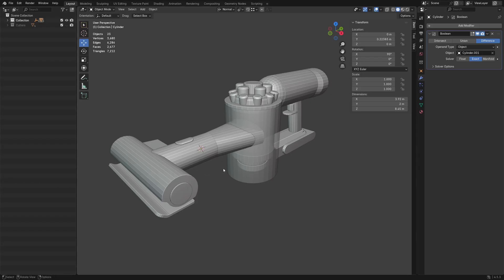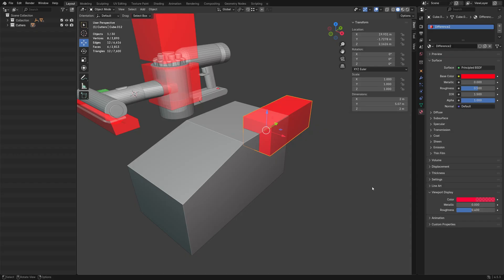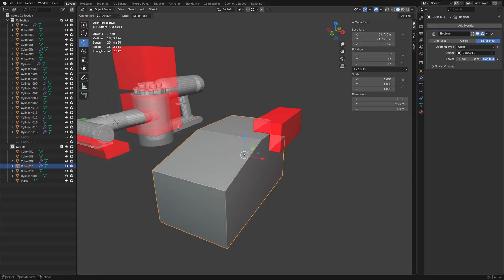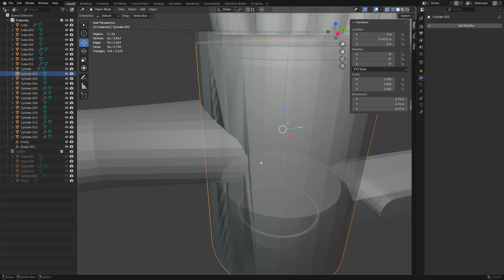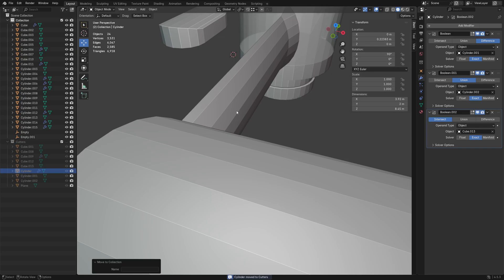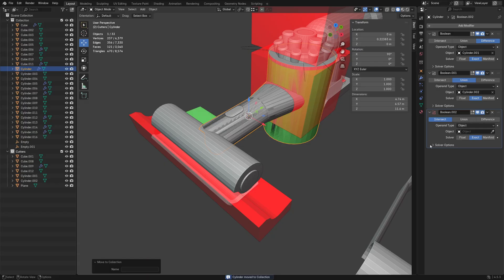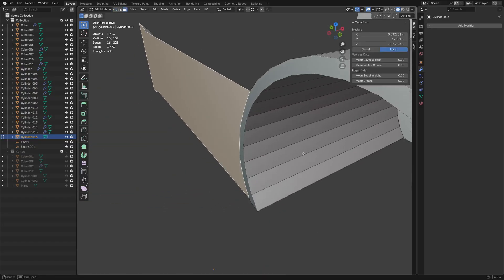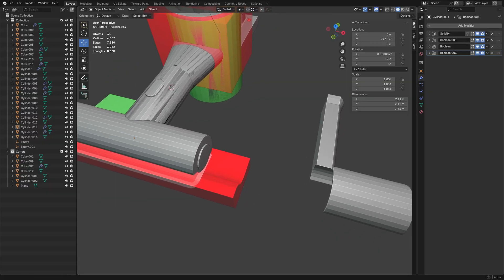Boolean Tricks in Vanilla Blender 4.5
Taking a look at a few boolean tricks in Blender 4.5.